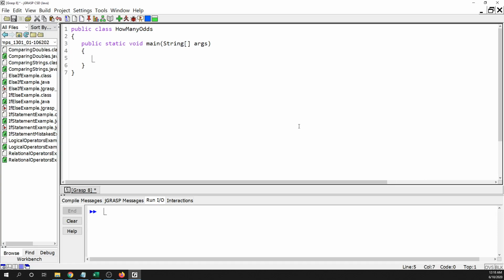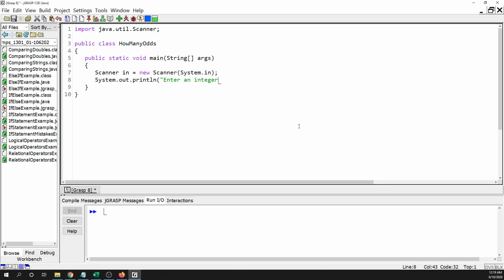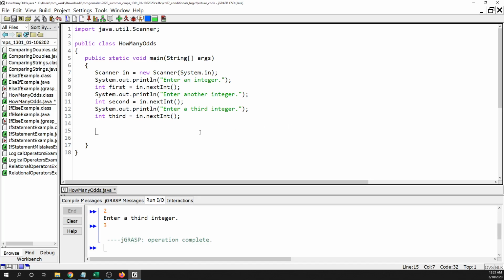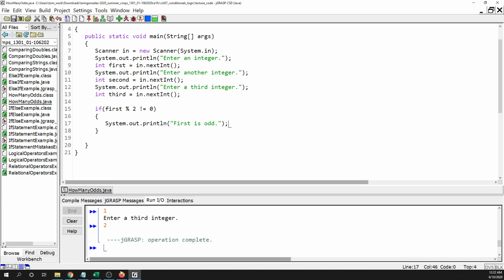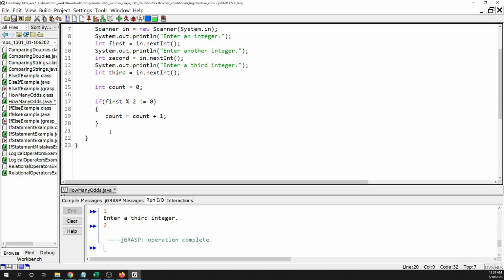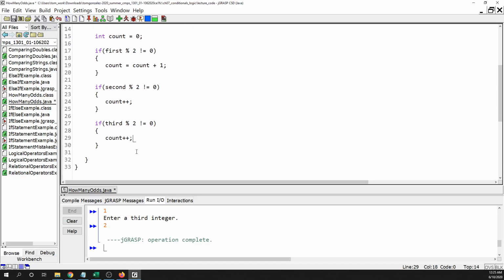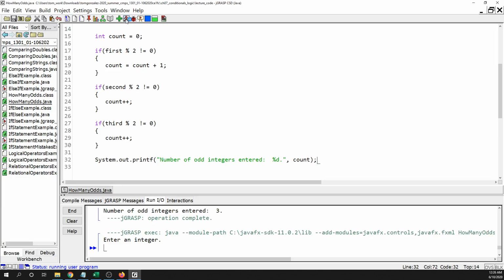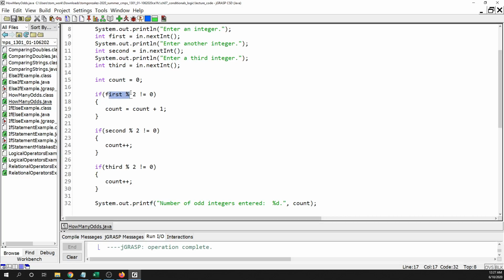Programming Example: How Many Odd Integers?